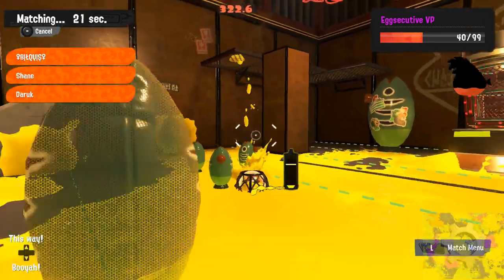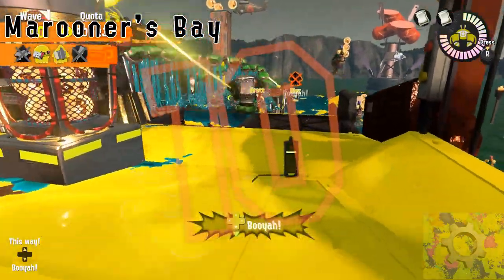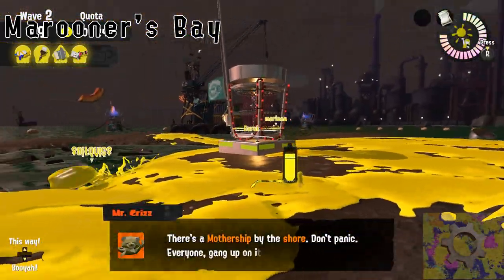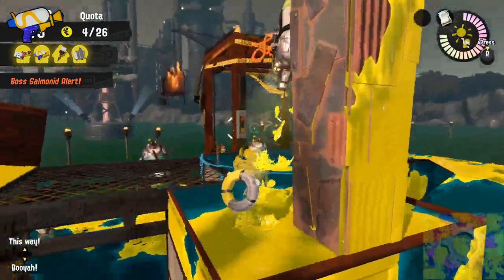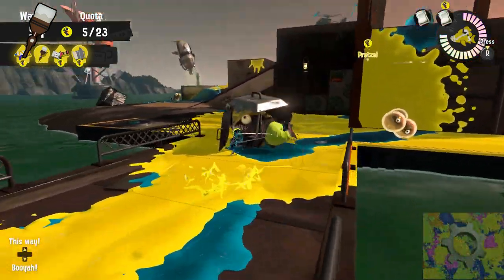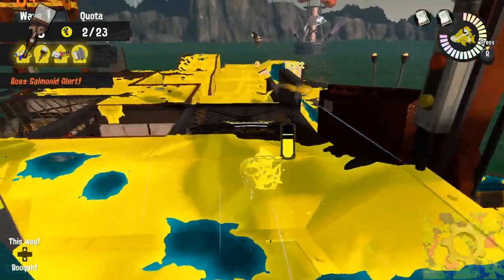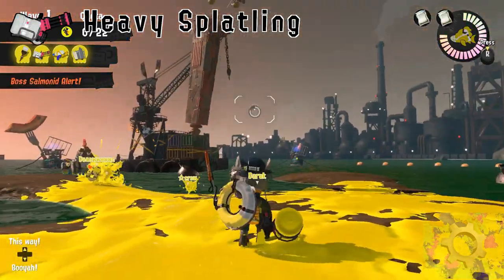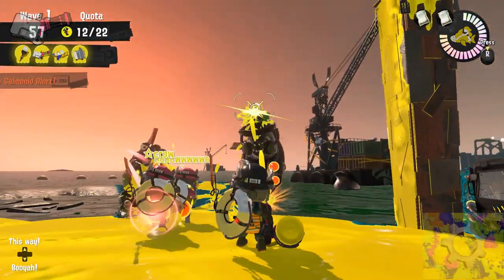Splatoon 3 - Salmon Run In A Nutshell January 25 7pm (4pm PST) - January 27 11am (7am PST)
This is a series telling a few tips and best advice for playing Salmon run in Splatoon 3.